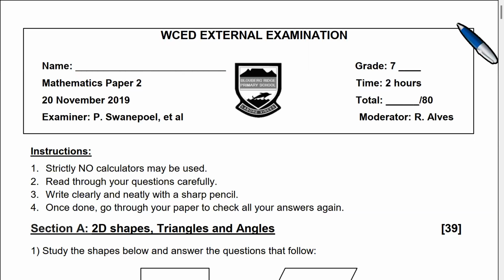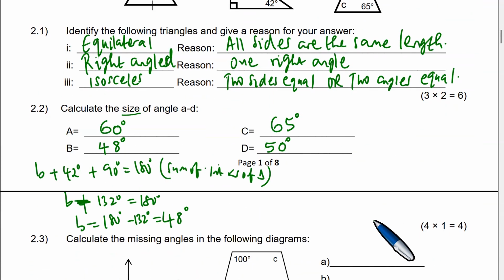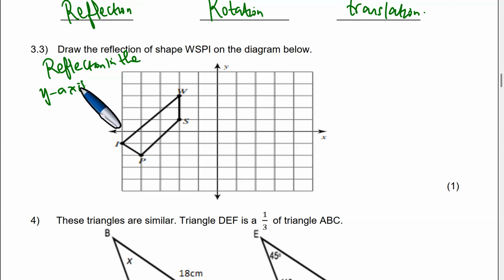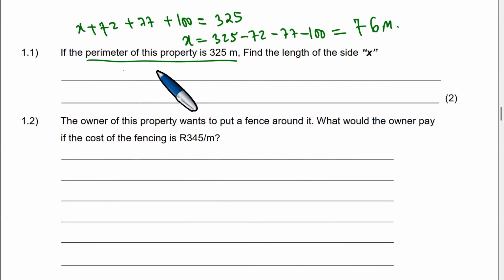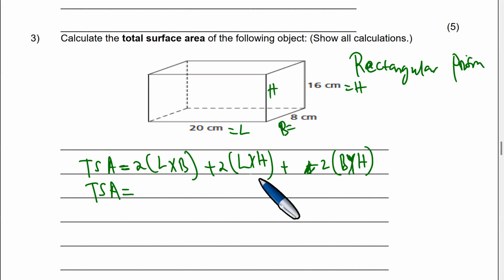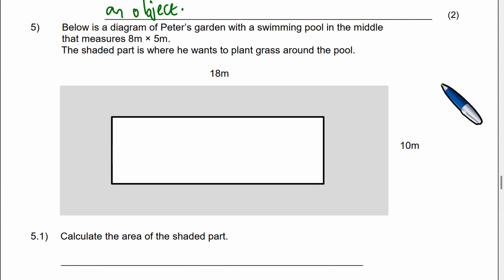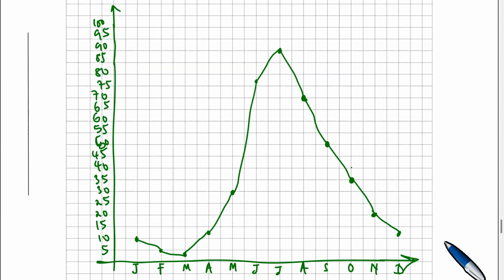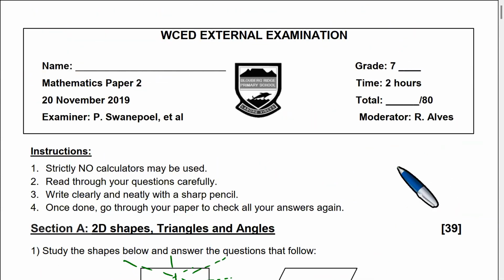Mathematics Grade 7 | Paper 2 | Past Exam Questions